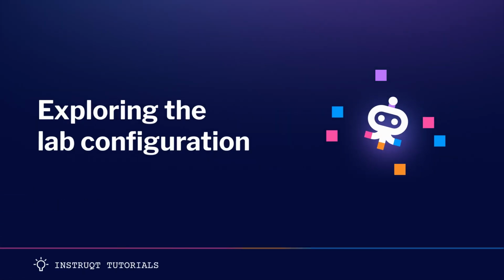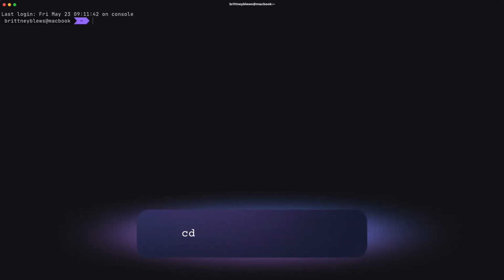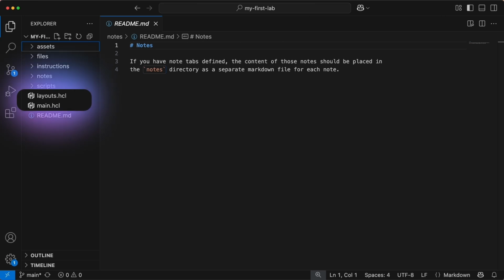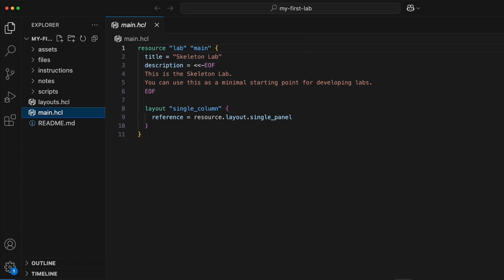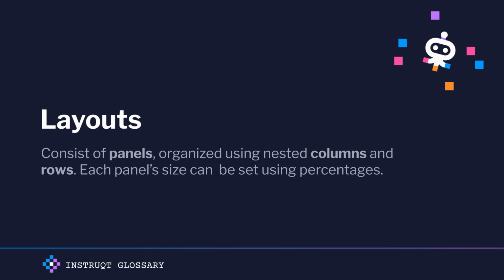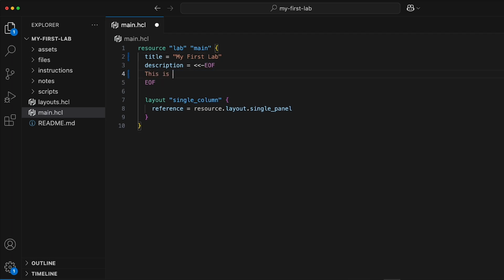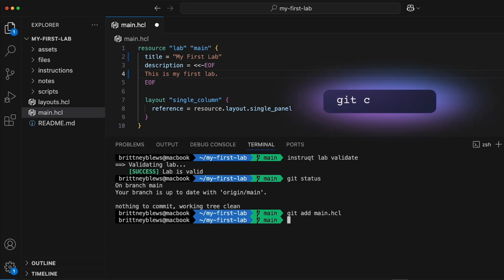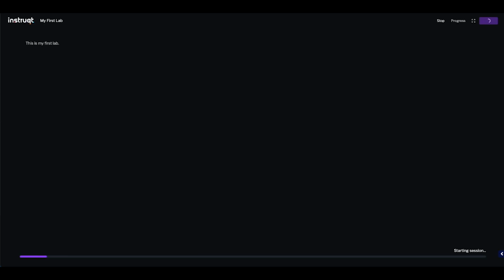04_Getting started: Exploring the lab configuration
Welcome to Instruqt tutorials! In this video, we’ll explore the lab configuration, layouts, and making changes to an existing lab.

If you didn’t yet create your first lab, head to the Creating your first lab video tutorial before continuing on. To explore our lab, we’ll be using a code editor called Visual Studio Code. Go ahead and download it before continuing this video, or download any code editor you prefer.